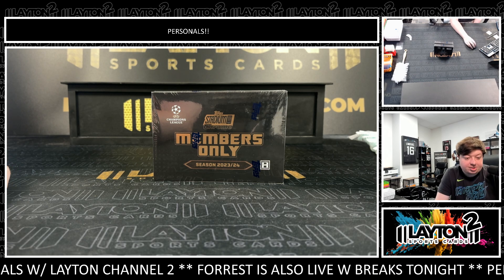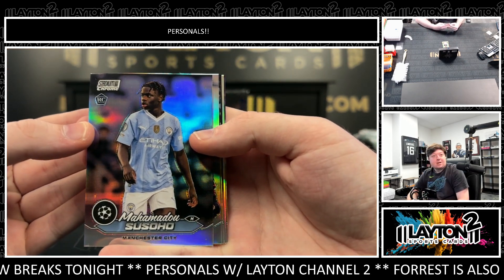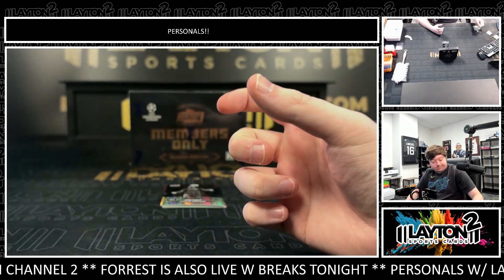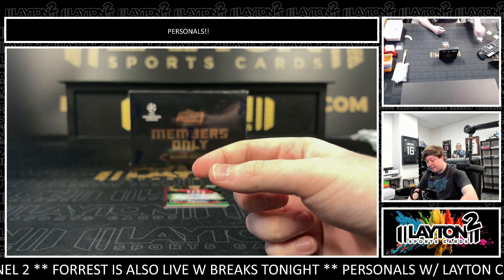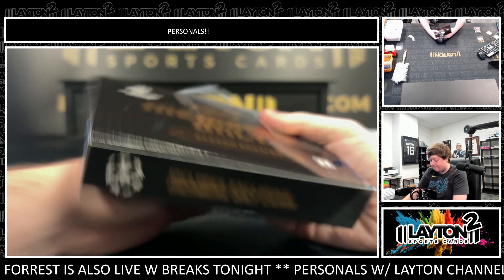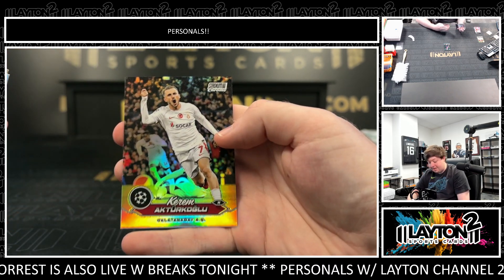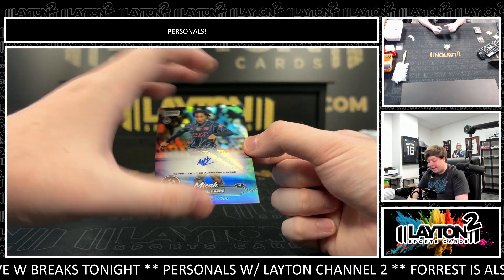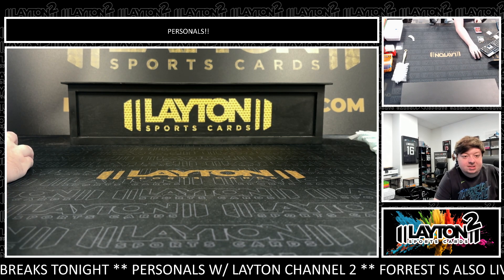2 Boxes of 23/24 UEFA Stadium Club Chrome Breakers Delight for Gregory U